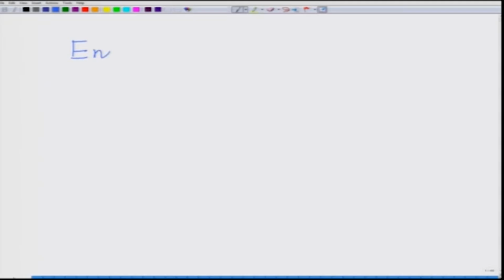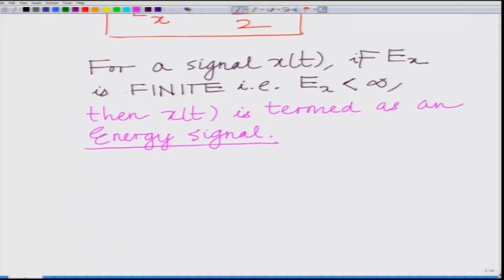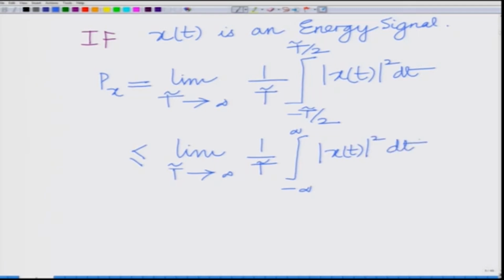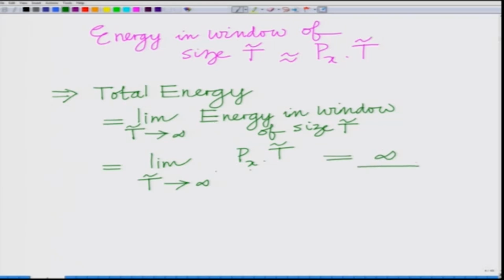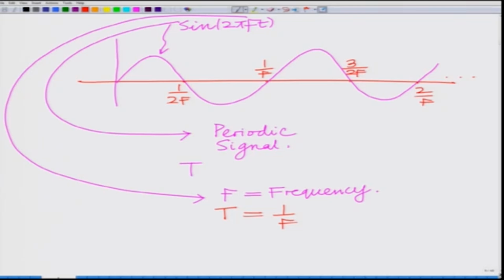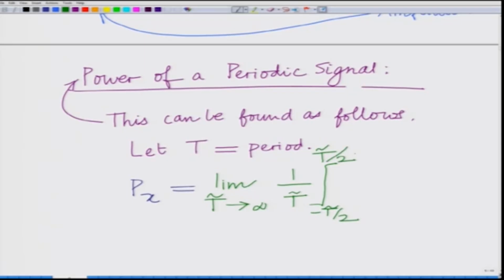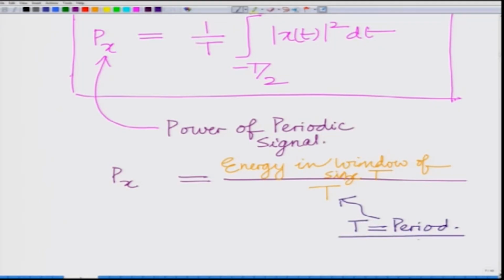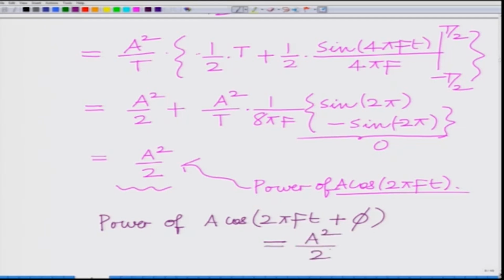Basics- Definition of Energy and Power of Signals